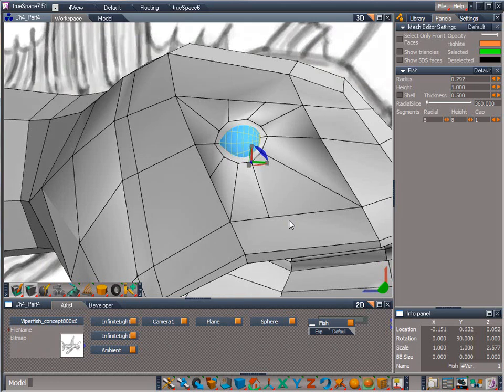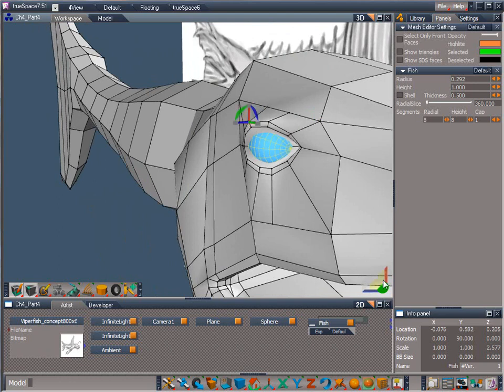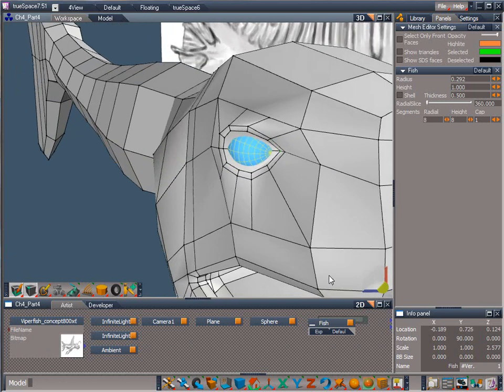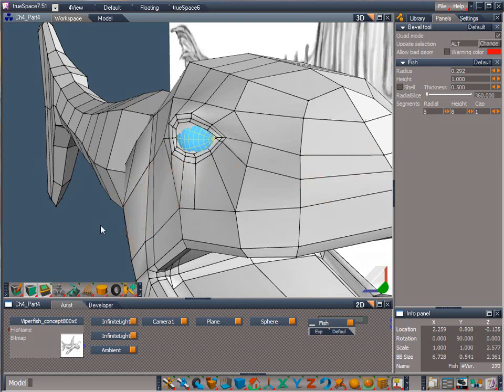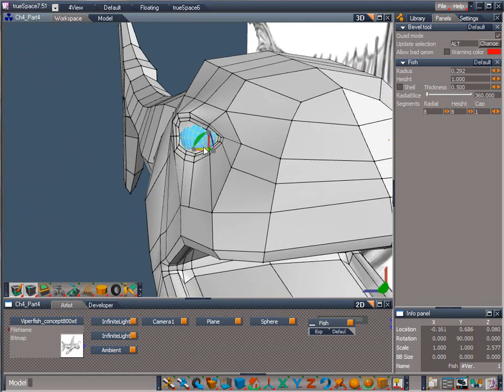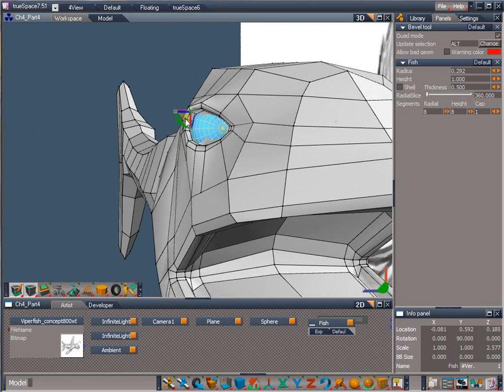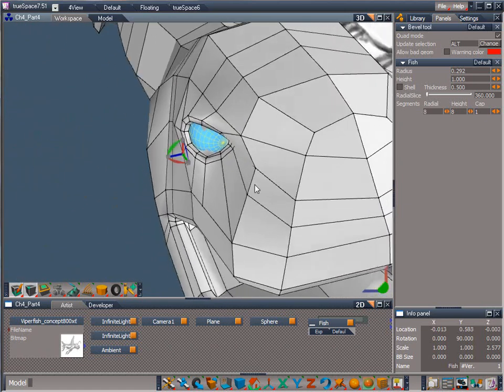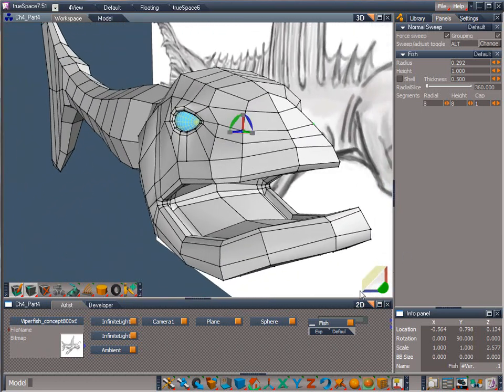Ch4 5 Finishing the Eye Socket